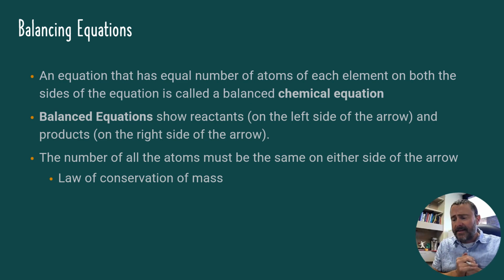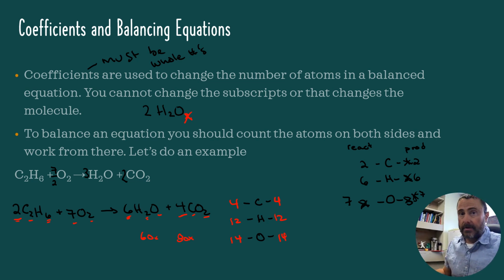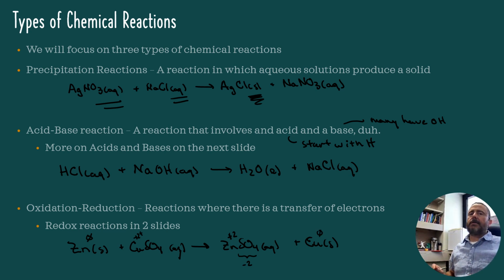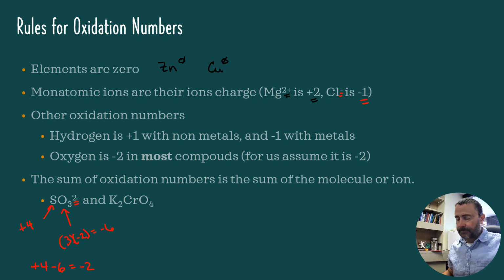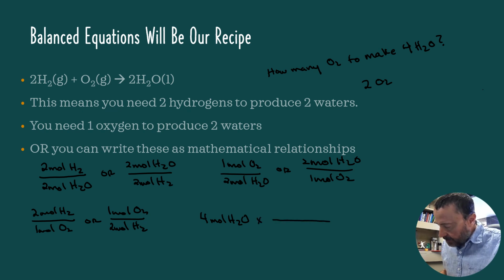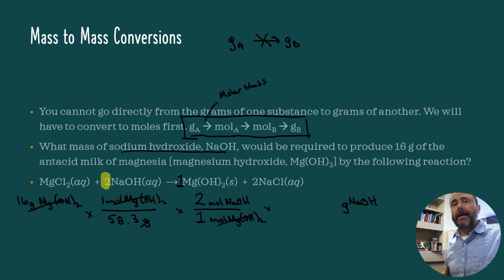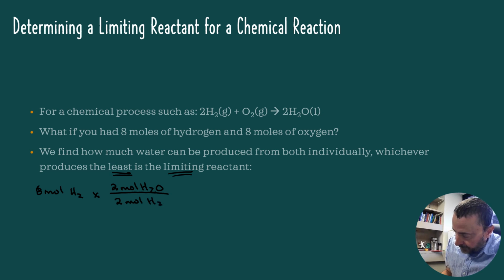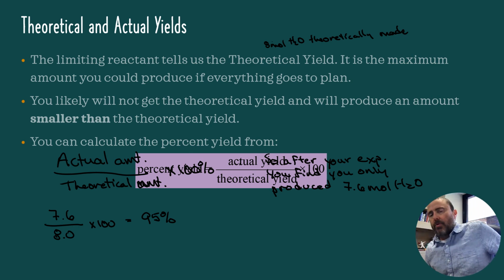CH 4 Presentation